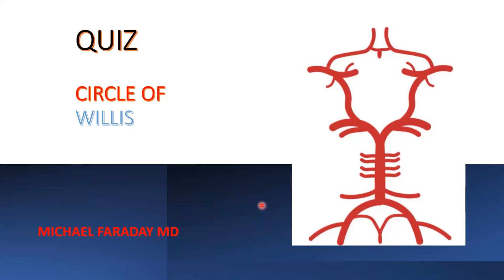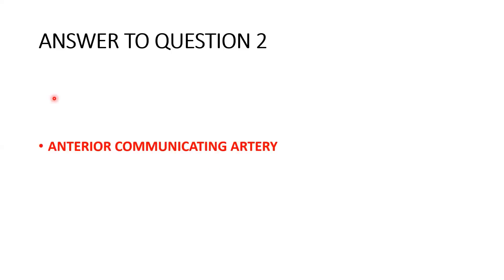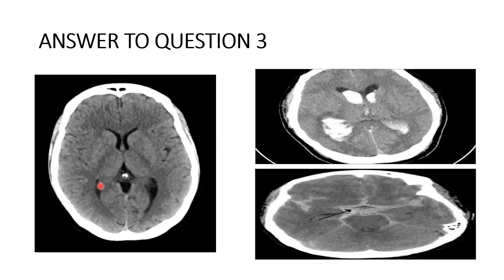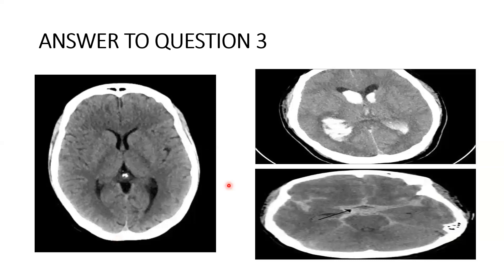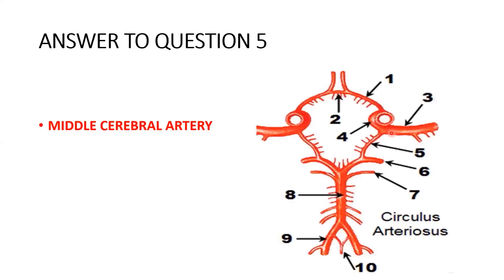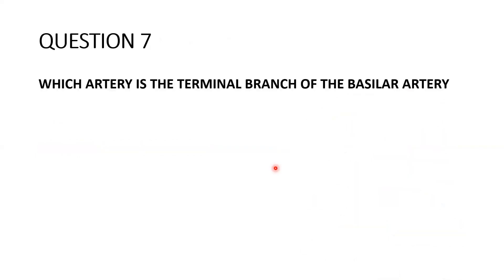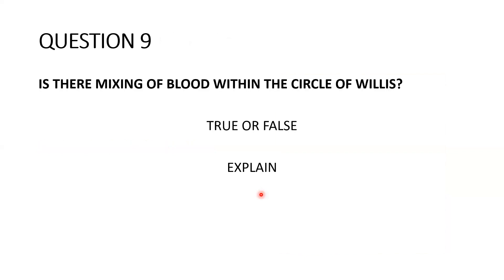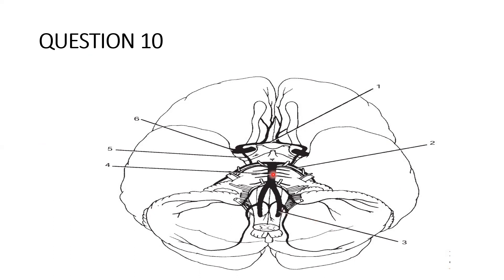QUIZ ON THE CIRCLE OF WILLIS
Challenge your knowledge with our CircleOfWillisQuiz YouTube video! 🧠🤔 Test your understanding of this vital cerebral arterial structure through engaging questions and insightful explanations. Perfect for medical students, professionals, or anyone eager to explore the wonders of the brain. Tune in, participate, and elevate your understanding of the CircleOfWillis!